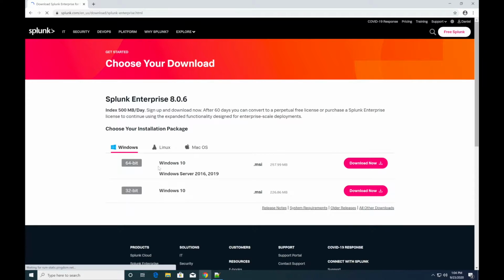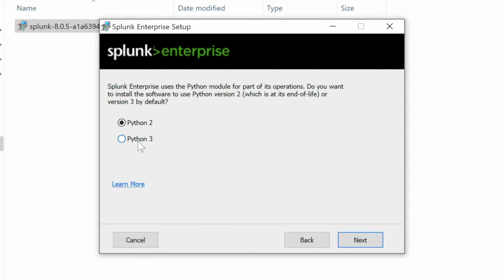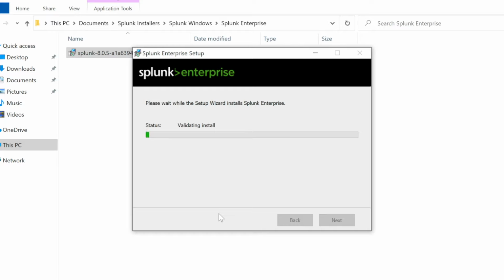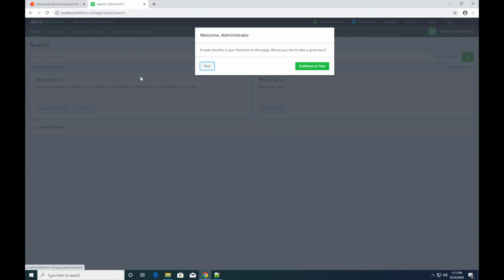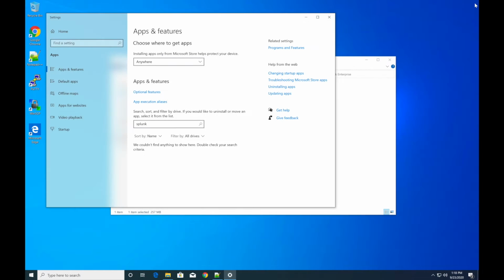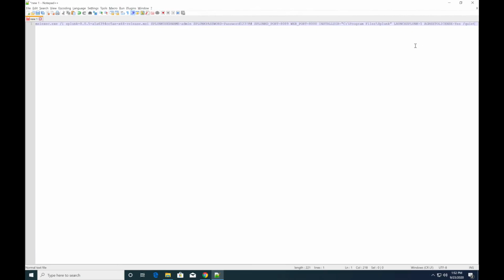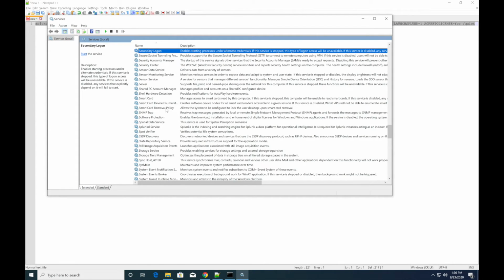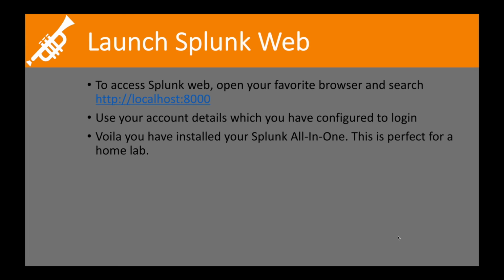Install Splunk Enterprise on Windows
This video demonstrates how to Install Splunk Enterprise on Windows operating system.